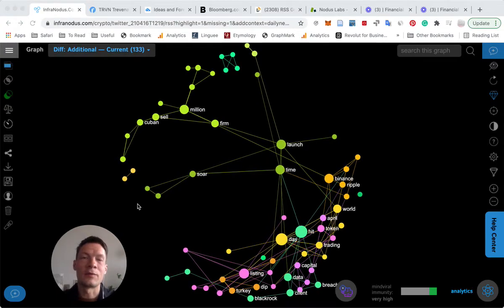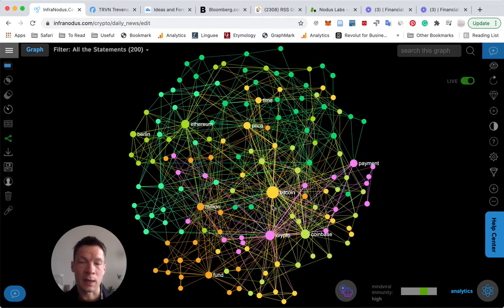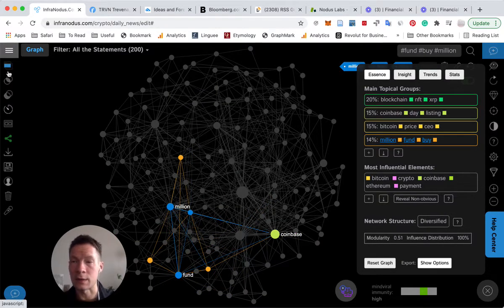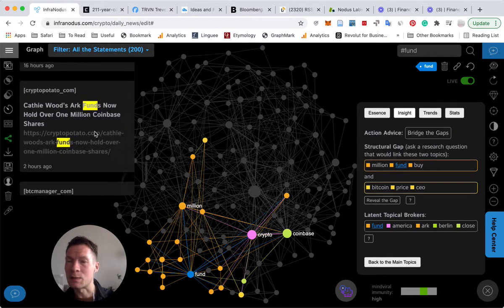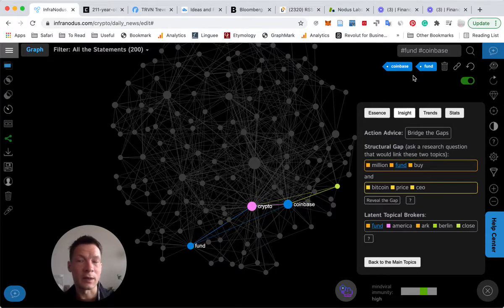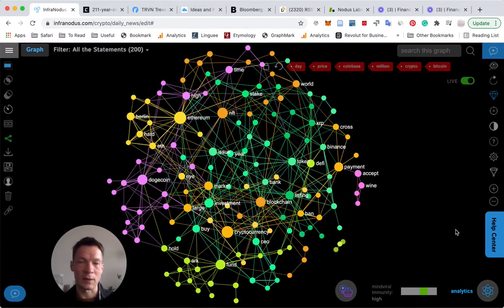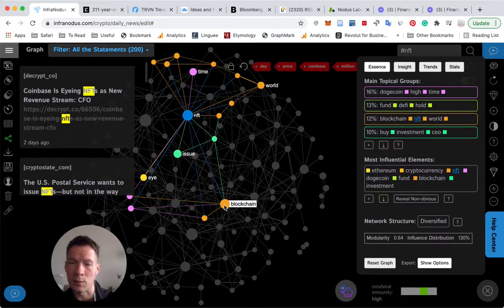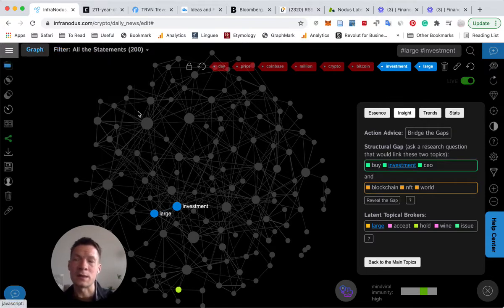Crypto Market Discourse Analysis - Part 2, Reading the Graphs, Detecting the Trends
Using you can import the current news on a certain subject and analyze the information using the graphs. It can show you the main topics, the most trending terms, and also the latent topical brokers — the parts of the news discourse that is not very visible but is still important.